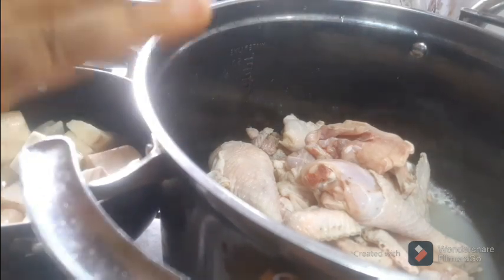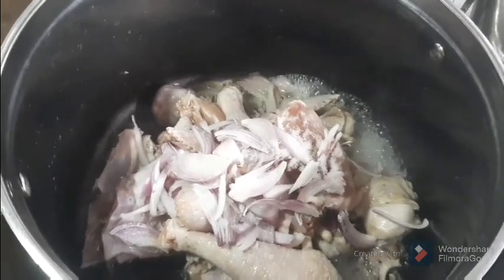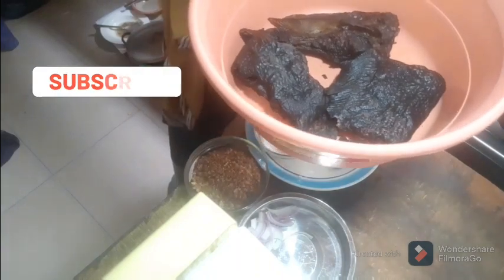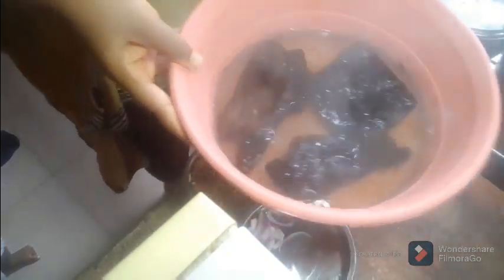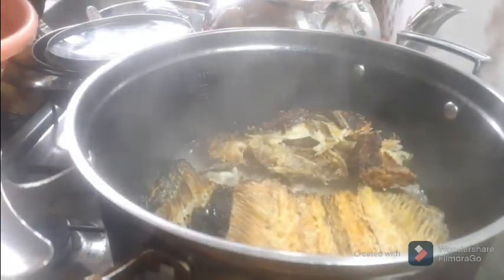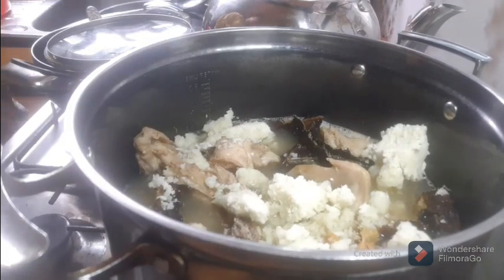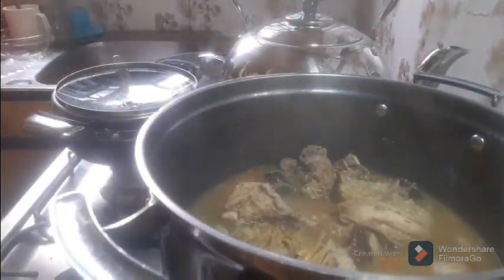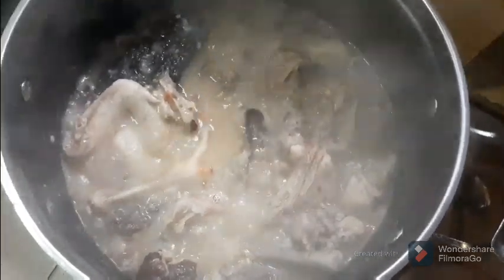Native Ofe Nsala (Nsala soup) || How to cook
Here I demonstrated how to cook native Ofe nsala (nsala soup), the Anambra way using basic ingredients like;

- Yam
- Fish
- Chicken
- Crayfish
- Maggi cube
- Pepper
- Salt